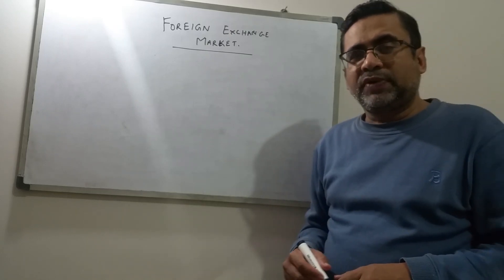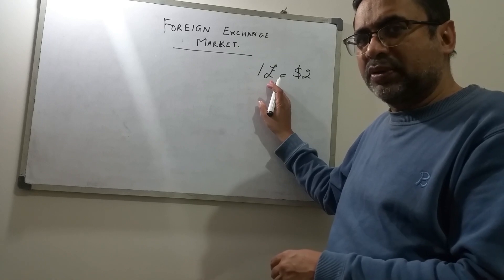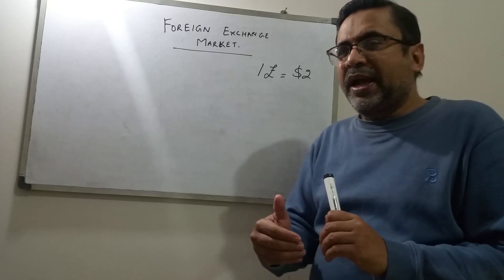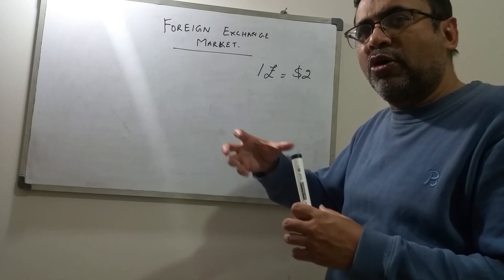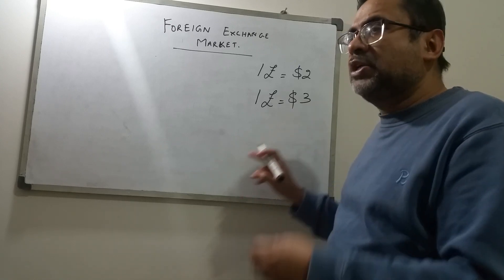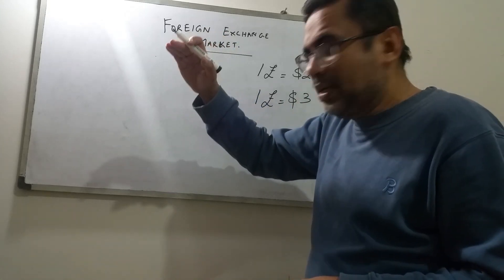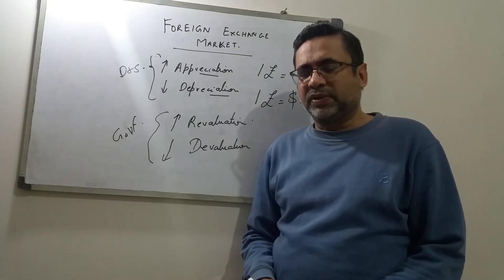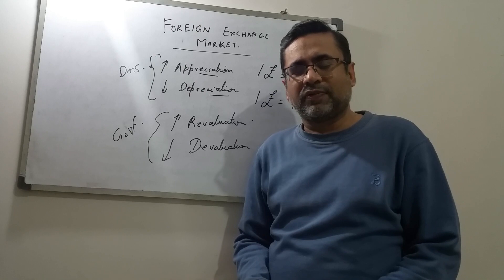Exchange Rates Appreciation/Depreciation l AS Economics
This video discusses the difference between appreciation/depreciation and revaluation